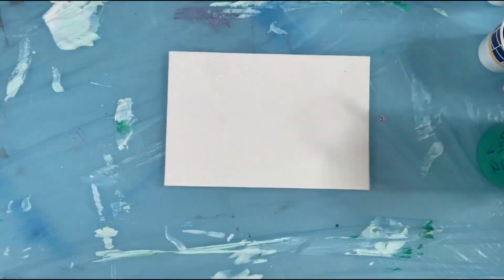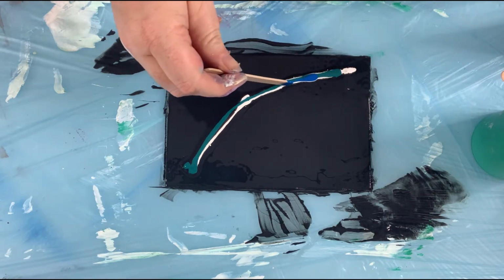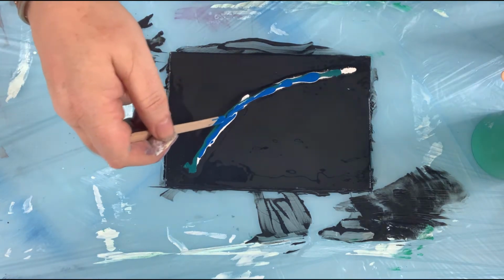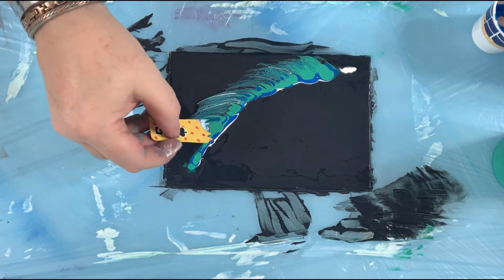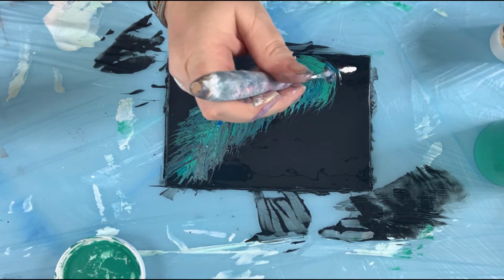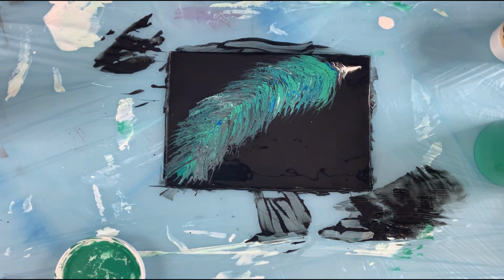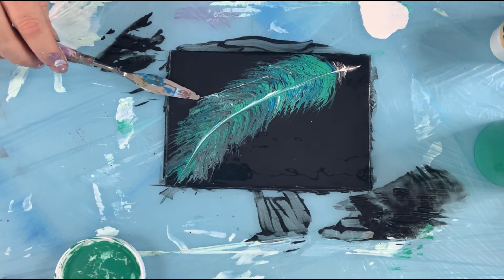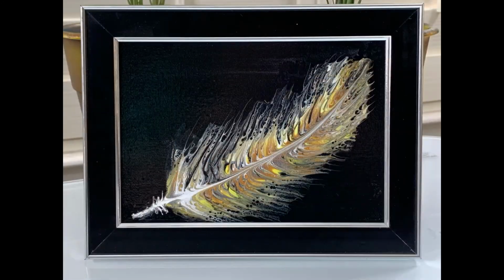Fluid Art - Acrylic Paint - swiping a feather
Trying something new for me today, swiping a feather using fluid acrylic paint.

Jump to Chapter ...
0:00 intro
0:09 paint colors
0:32 preparing canvas
1:30 feather swipe
7:22 results
7:38 outro